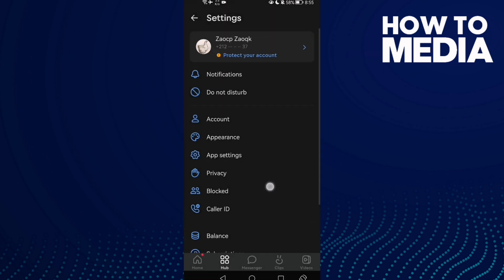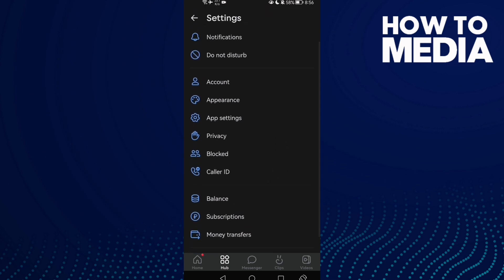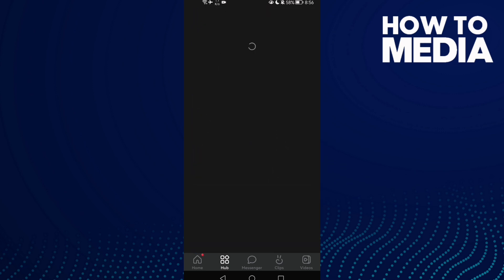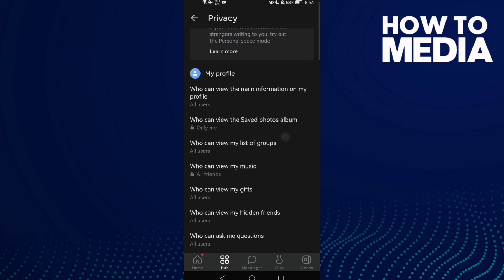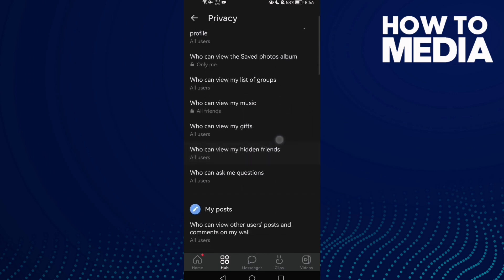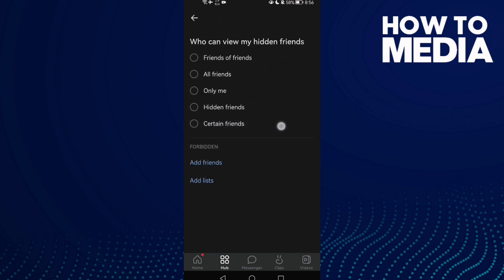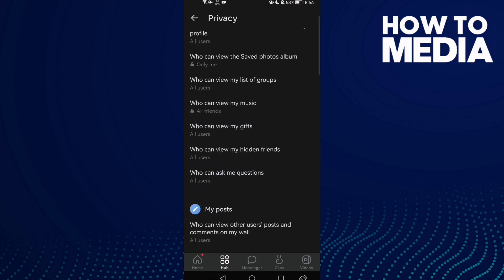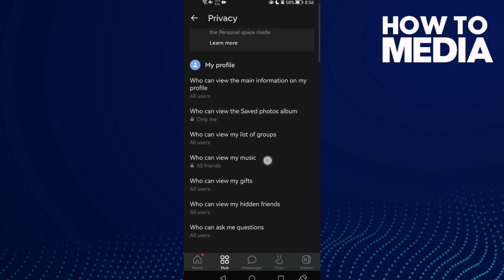How to Manage Who can See My Hidden Friends on Vk on Android or iphone IOS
in this video we discuss :